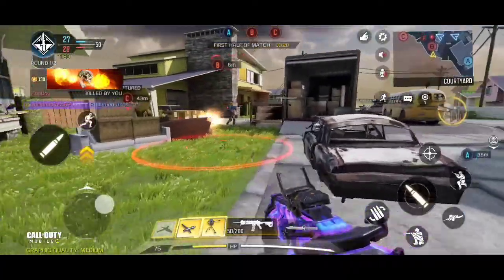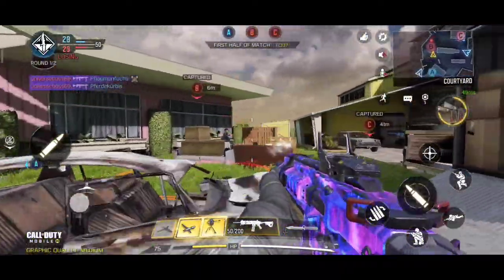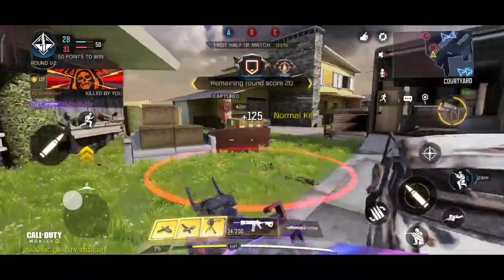NEW THERMITE LETHAL IN MP SEASON 9 CALL OF DUTY MOBILE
HOW TO USE  THERMITE LETHAL IN MP SEASON 9 CALL OF DUTY MOBILE